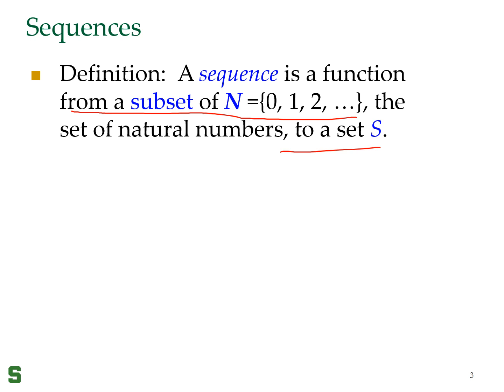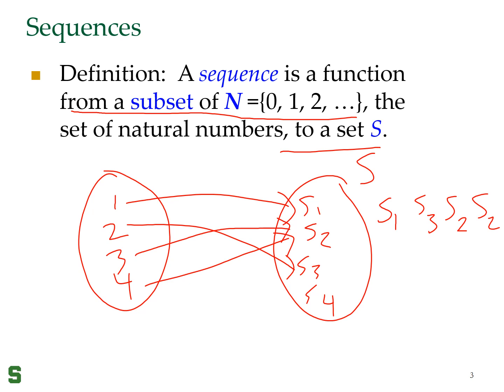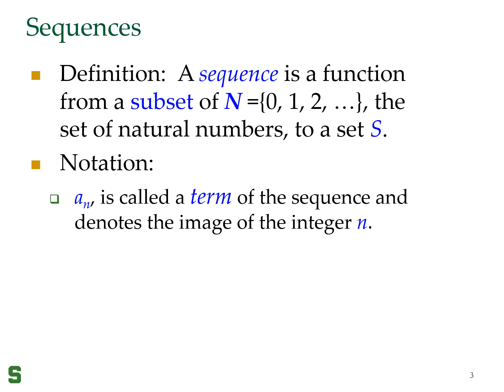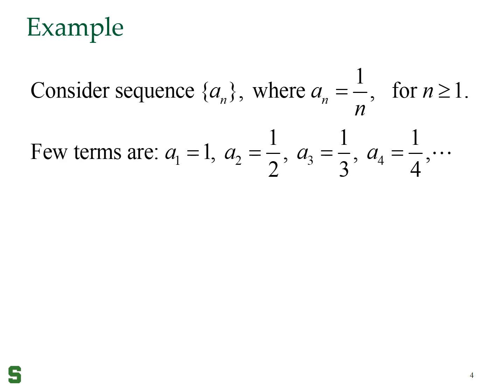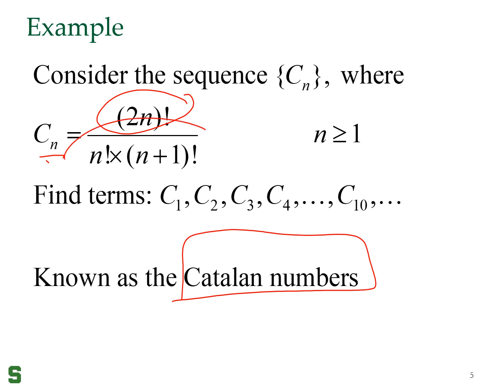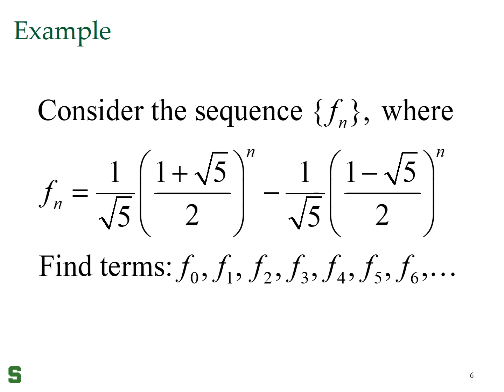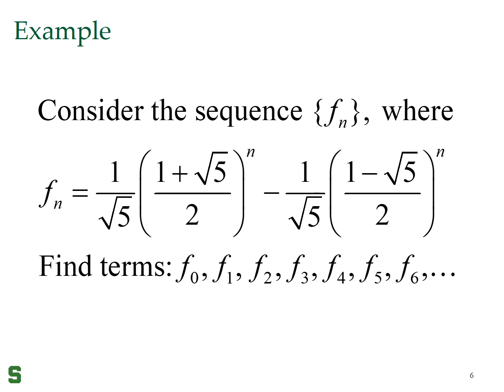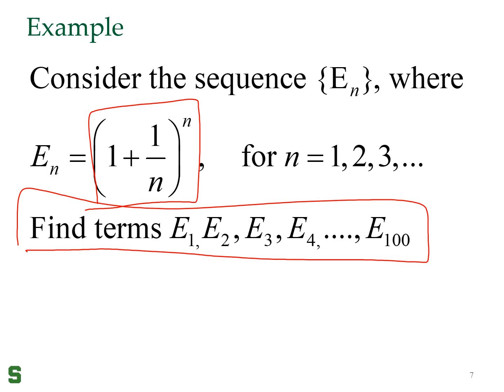22 A sequences